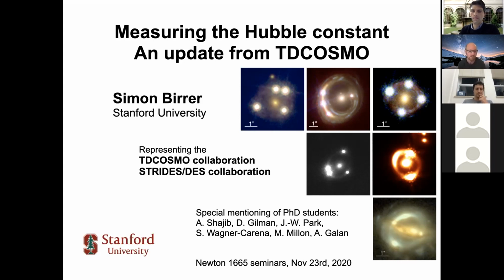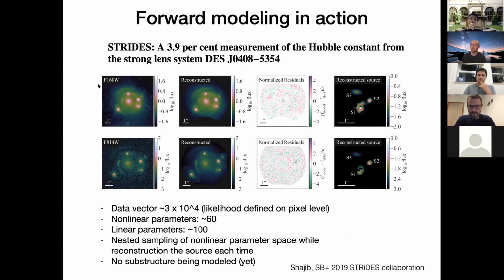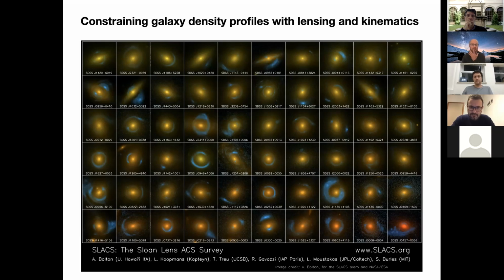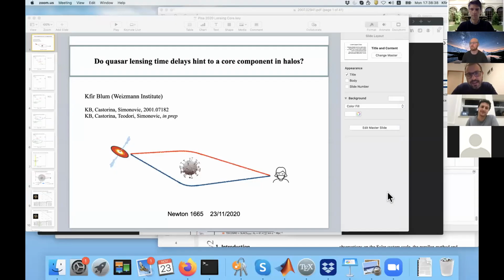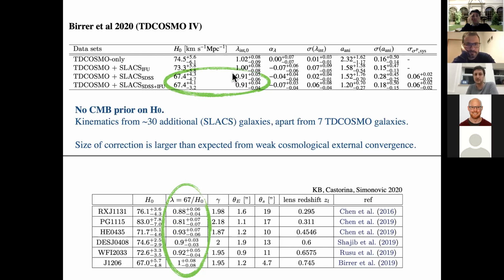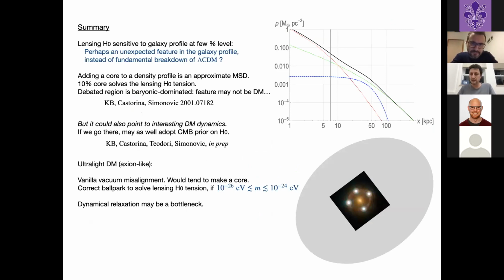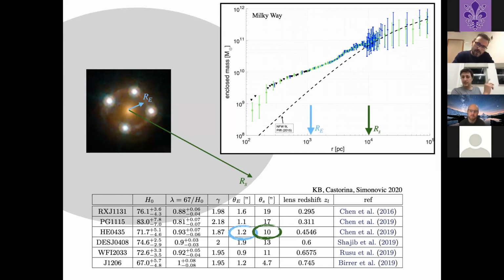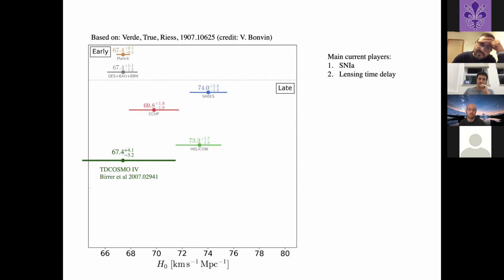Birrer - Blum: H0 tension